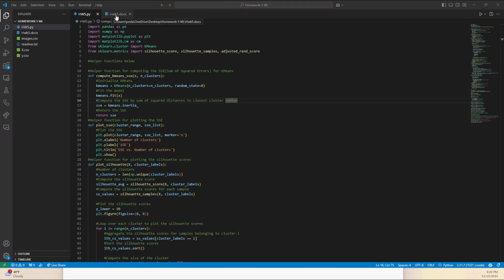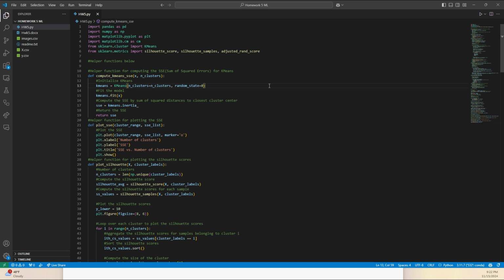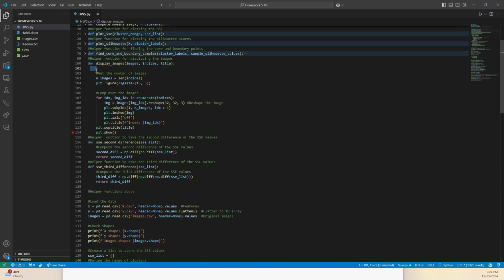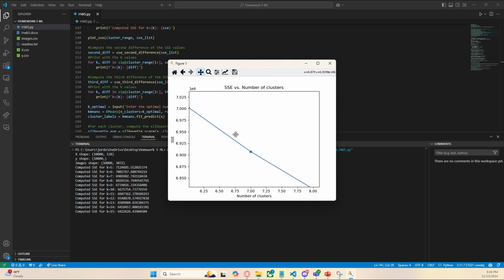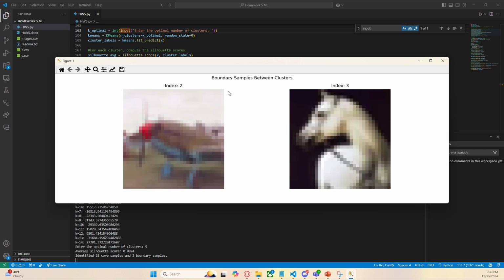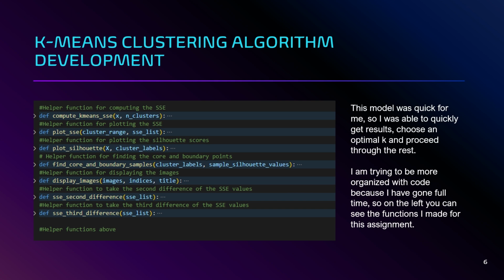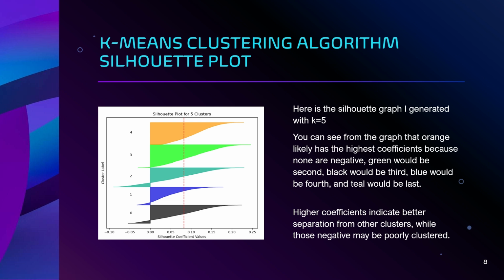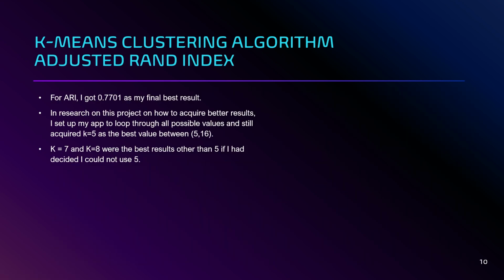CSE 546 ML Homework 5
This was created in fall of 2024 at University of Louisville for CSE 546 Introduction to machine learning.